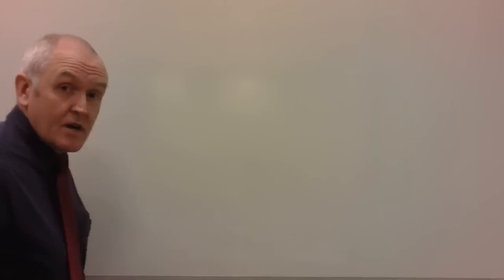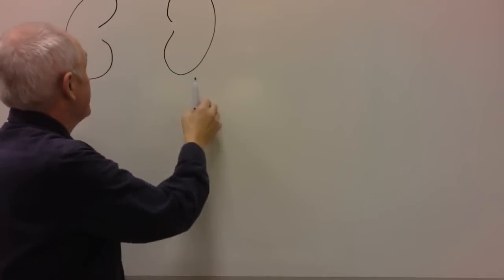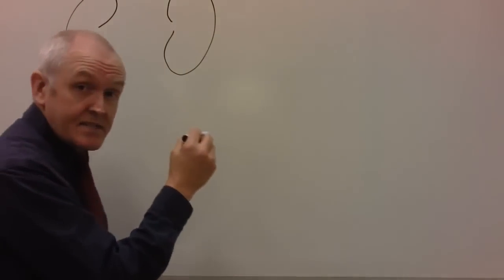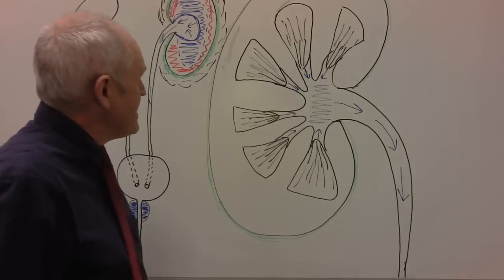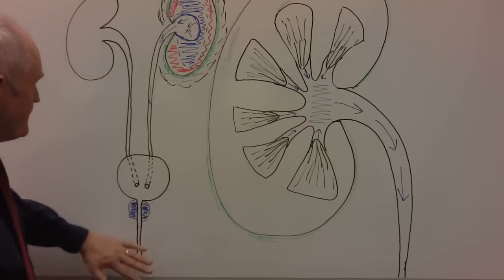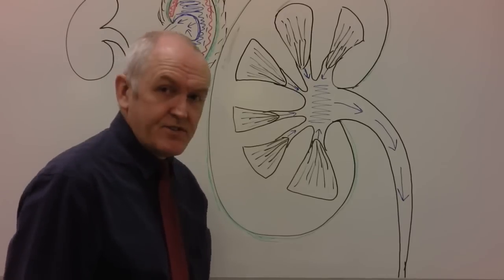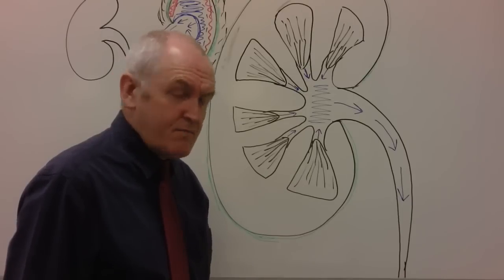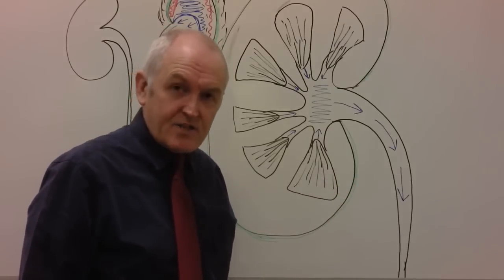Urinary system and kidneys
The urinary system consists of the organs and structures which produce, transport and store urine. Urine is produced in the kidneys and transported to the urinary bladder via the right and left ureter. From time to time the bladder is emptied and urine is voided from the body via the urethra. The urinary system describes the whole of the kidney, ureter, bladder and urethra system but the term renal is specific to the kidneys.